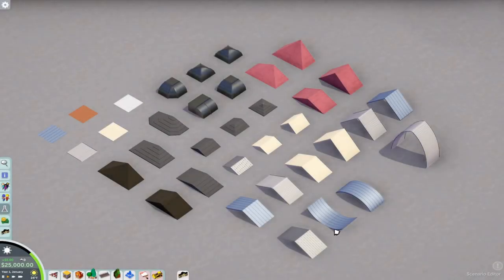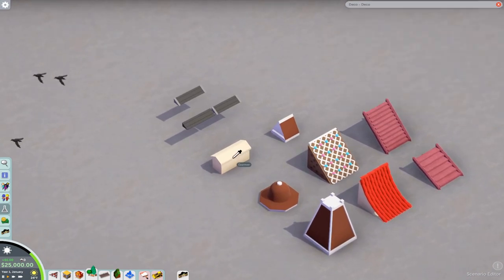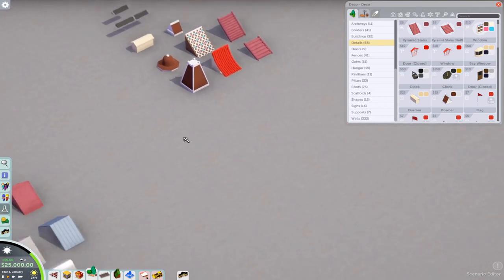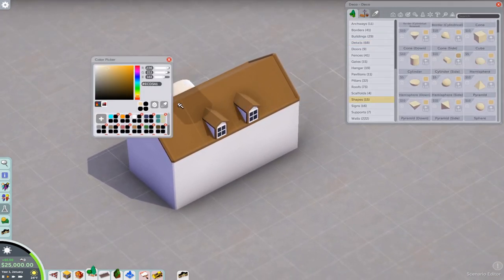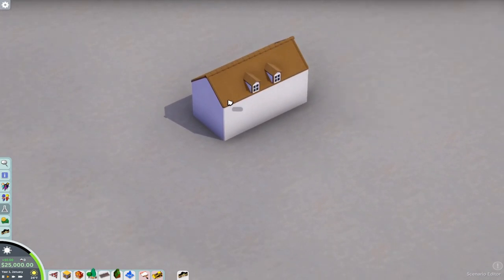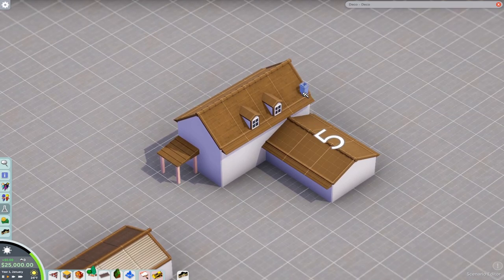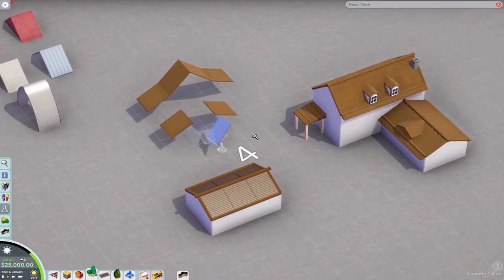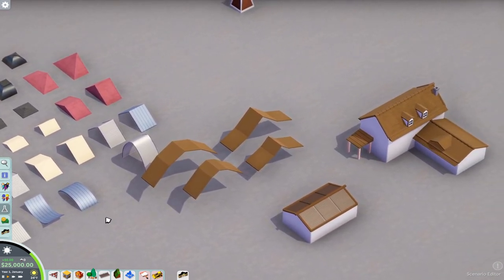Parkitect University - Roof Design - Episode 2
Parkitect University Episode 2 Roof Design.

Music Credit - A Shell in a Pit.